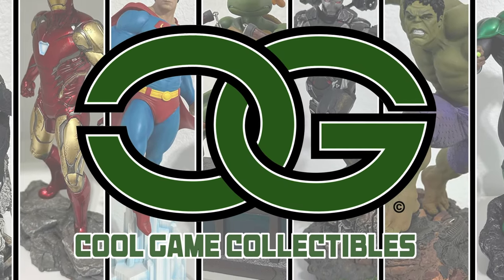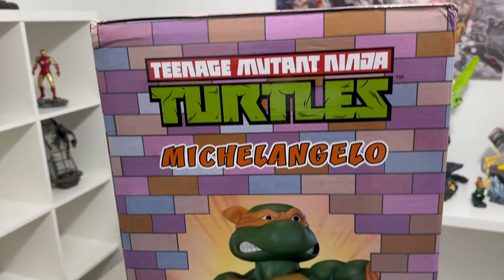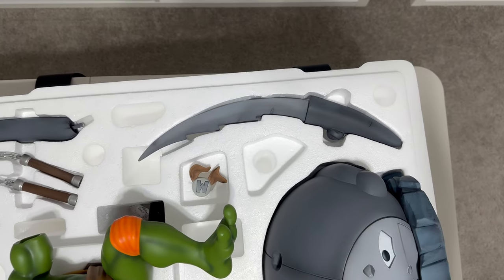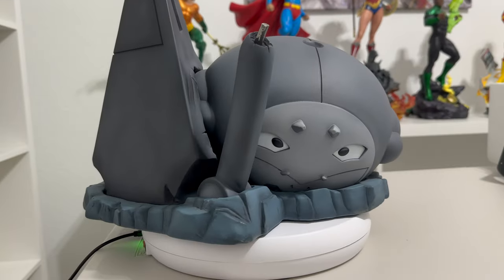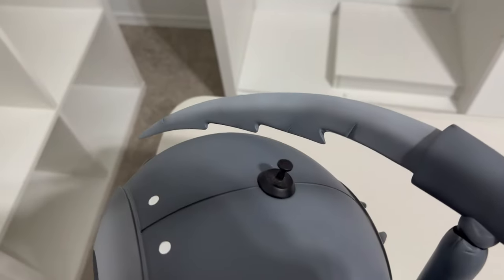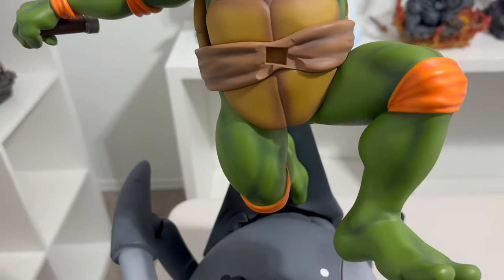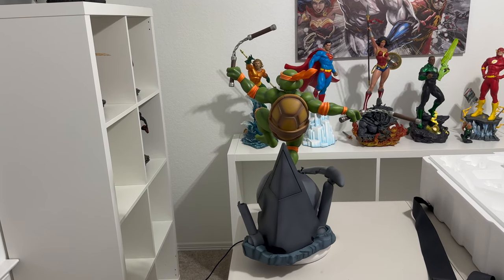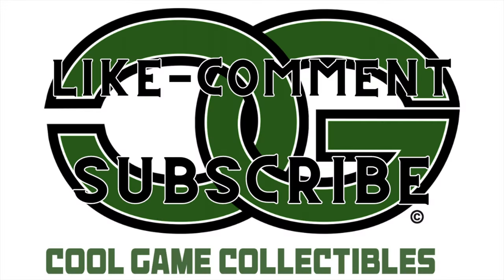PCS 1:4 Scale Michelangelo Statue Unboxing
Join us as we unbox the highly anticipated PCS 1:4 Michelangelo statue from Teenage Mutant Ninja Turtles. Get an up-close look at the incredible details, craftsmanship, and paintwork of this limited edition collectible. Whether you're a seasoned collector or just starting out, this video will give you a comprehensive review and showcase of this must-have statue for all TMNT fans. Don't miss out on this exclusive unboxing experience!